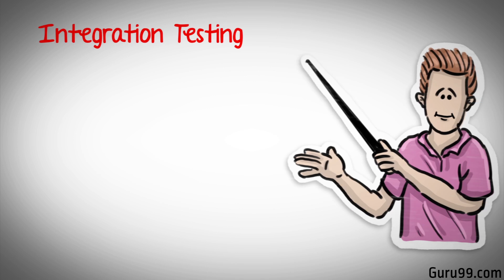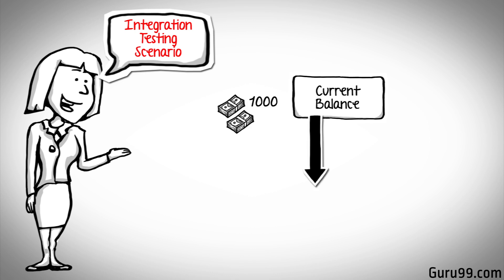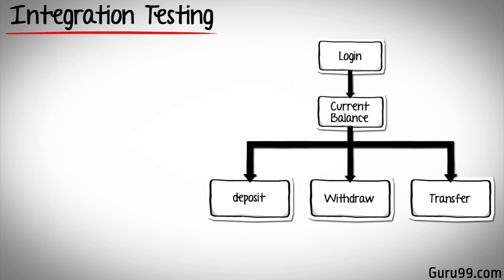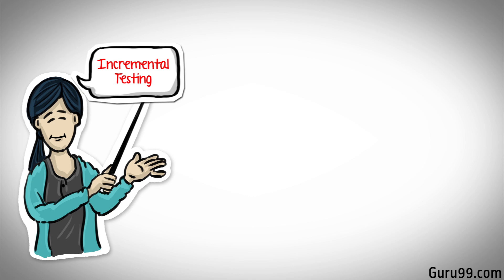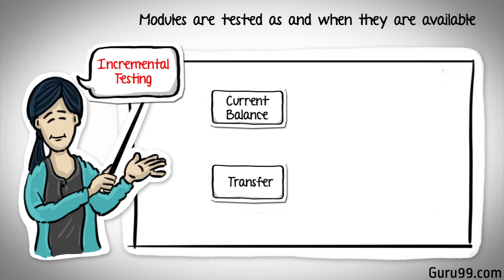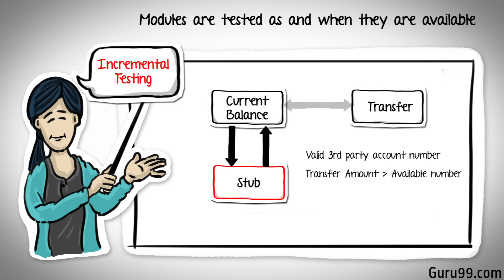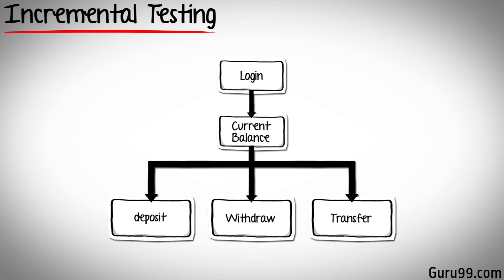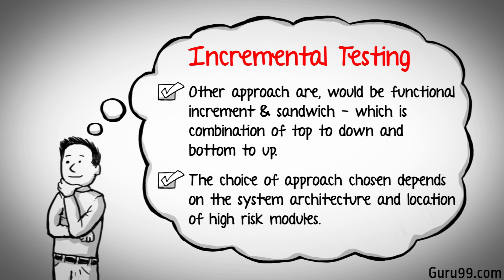What is Integration Testing? Software Testing Tutorial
This Beginners Tutorial explains Integrated Testing with an Example. You will learn the concept of Stubs and Drivers. It covers various approaches to Integration Testing like Big-bang, Top-Down, and Bottom-Up etc.

0:22 Integration Testing
1:06 Big-bang
2:25 Incremental Testing

What is Integration Testing?
In Integration Testing, Individual Software Modules are Integrated logically and Tested as a Group.

Sincerely,
Guru99